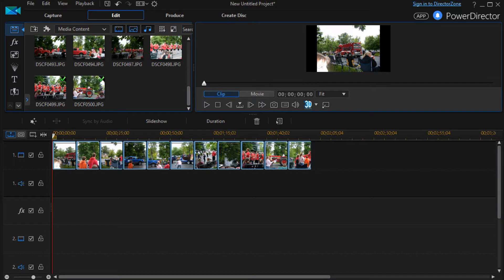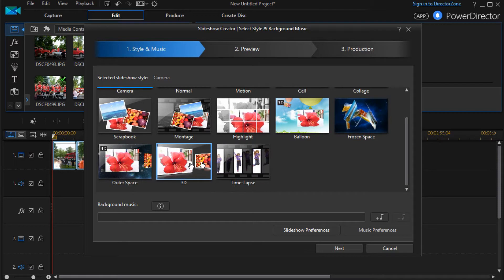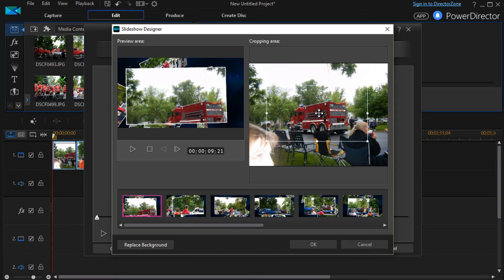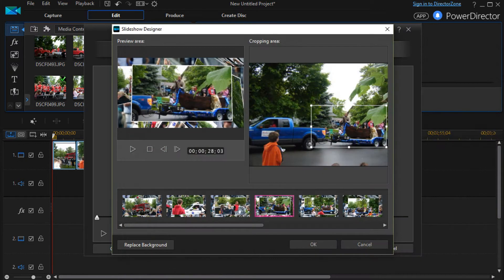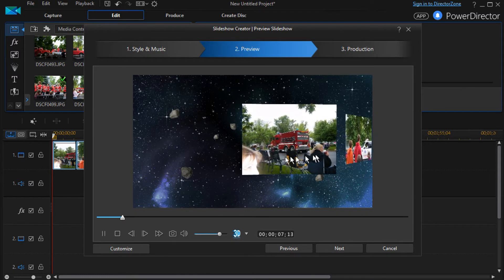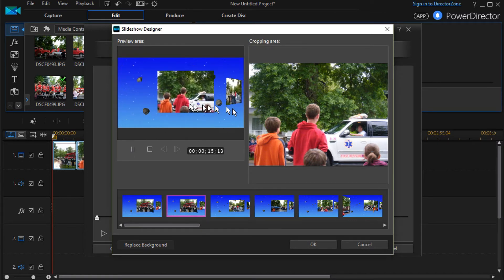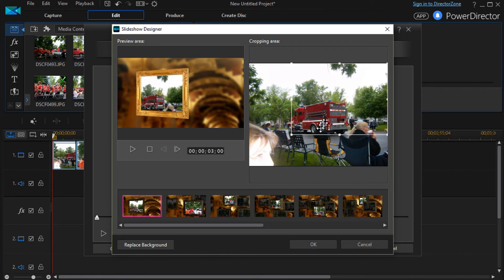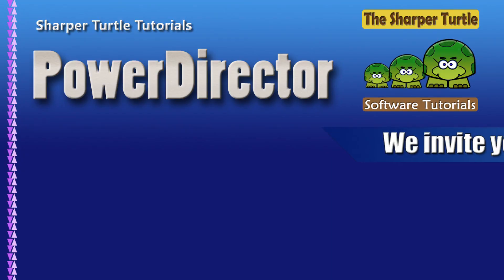PowerDirector 15 How to customize Frozen Space, Outer Space & 3D slideshow templates